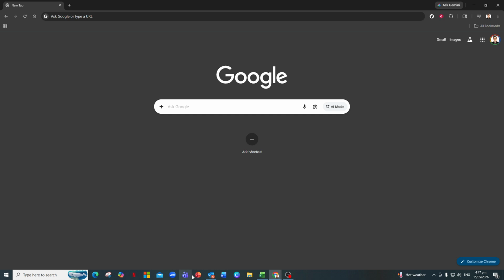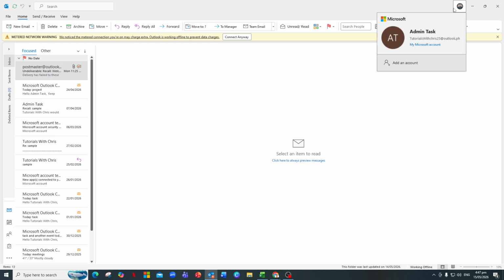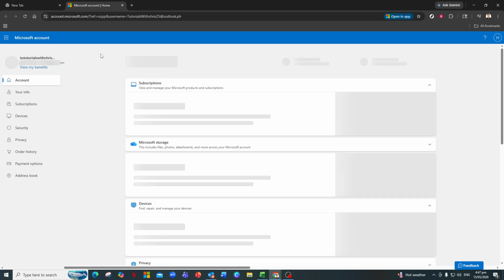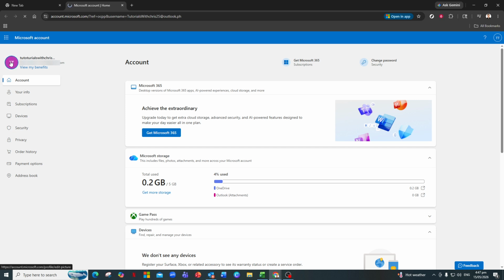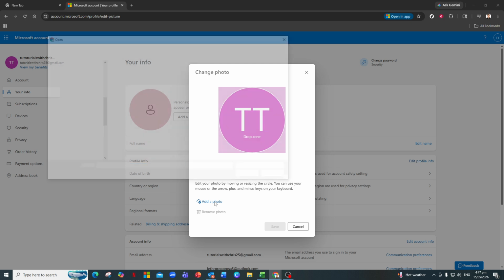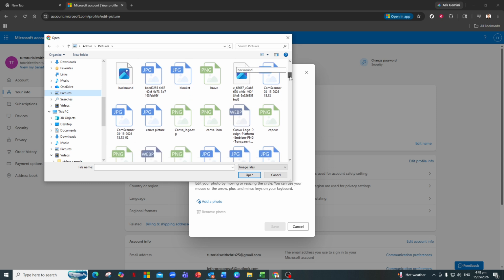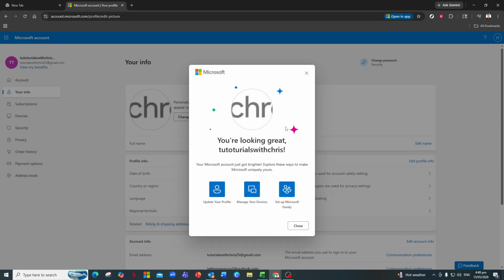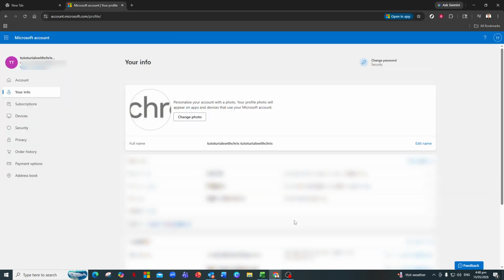How to ChangeAdd Profile Picture in Outlook (Latest Update)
How to ChangeAdd Profile Picture in Outlook

Learn how to change or add a profile picture in Microsoft Outlook with this easy step-by-step tutorial. I’ll show you how to upload, update, or remove your Outlook profile photo on desktop, web, and mobile for a more professional and personalized account.

✅ Add or change profile picture in Outlook
✅ Upload and update account photo easily
✅ Remove Outlook profile image if needed
✅ Sync profile photo across Microsoft apps
✅ Beginner-friendly tutorial

This guide is perfect for students, professionals, and office users who want to personalize their Microsoft Outlook account for emails, meetings, and collaboration.